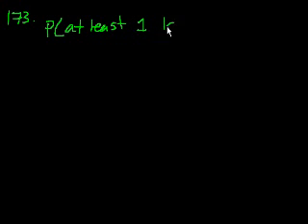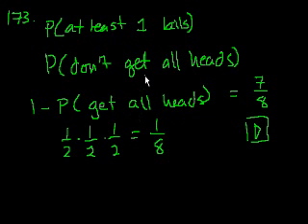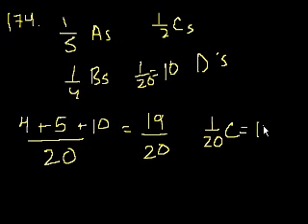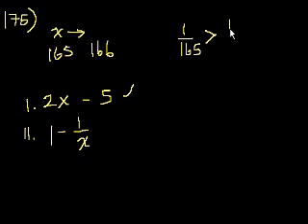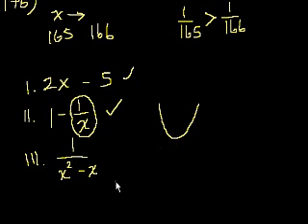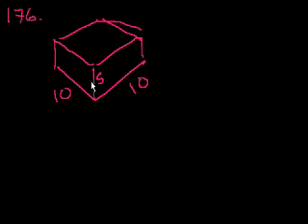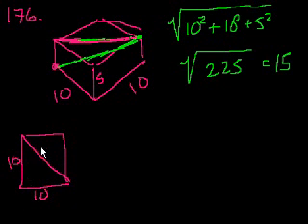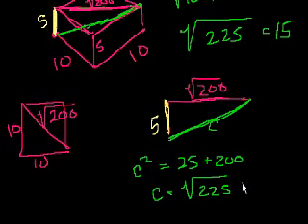GMAT Math 34